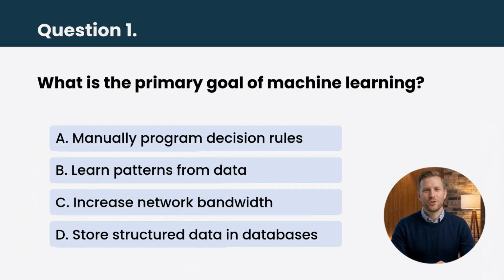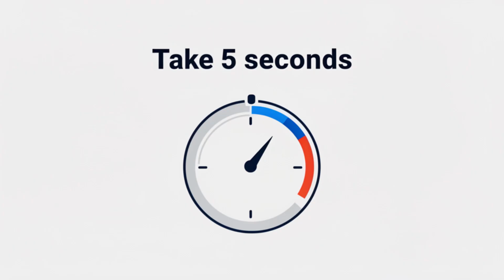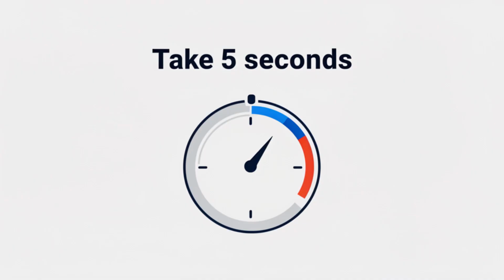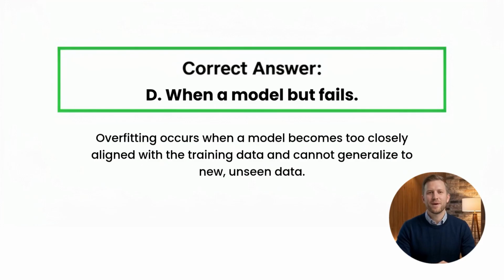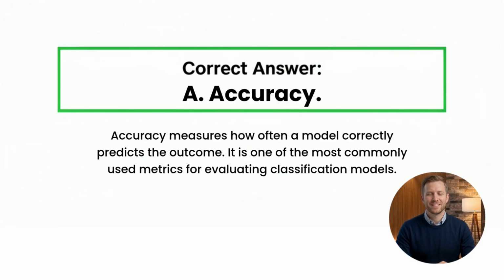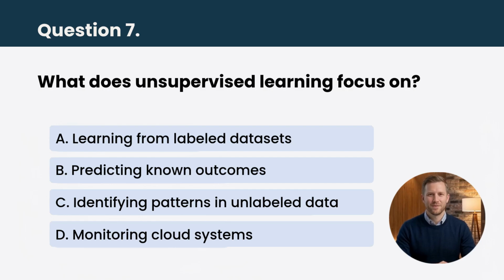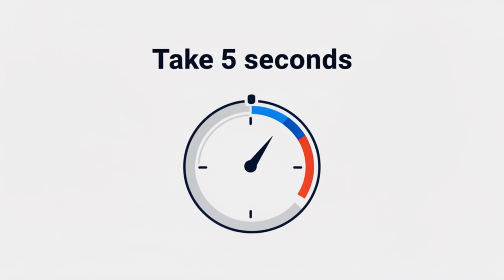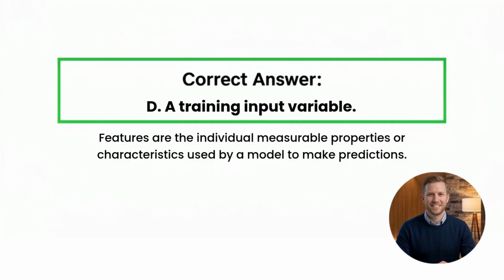AWS Certified AI Practitioner AI & ML Basics | AIF-C01 Practice Questions Explained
Prepare for the AWS Certified AI Practitioner (AIF-C01) certification exam with these AI and Machine Learning fundamentals exam questions designed to test your core understanding of machine learning concepts.

In this video, you’ll go through 10 AWS Certified AI Practitioner AI & ML exam questions, covering essential topics such as supervised learning, unsupervised learning, reinforcement learning, training data, overfitting, model evaluation, and classification metrics.

Understanding these fundamental AI and ML concepts is critical because many candidates lose marks in this section of the exam by focusing only on AWS services instead of core concepts.

Each question in this video is explained step-by-step so you can understand how machine learning works and how these concepts appear in real AWS exam scenarios.

• Reinforcement learning
• Training and test datasets
• Overfitting in ML models
• Model evaluation and accuracy
• Features in machine learning

👨‍💻 This video is ideal for:
• Students preparing for AWS Certified AI Practitioner AIF-C01
• Cloud beginners learning AI and ML fundamentals
• Developers starting with machine learning concepts
• IT professionals transitioning into AI and cloud roles

Practicing AWS Certified AI Practitioner exam questions is one of the most effective ways to improve your chances of passing the certification exam.

📚 Recommended Study Resource

For more AWS Certified AI Practitioner practice questions and full-length exams, visit: certshero

CertsHero provides real exam-style questions to help you prepare with confidence.

This playlist covers all AWS Certified AI Practitioner exam topics, including:
✔ AWS AI services
✔ Responsible AI concepts
✔ Real exam practice questions

👍 If this video helped you:
• Share with others preparing for the exam